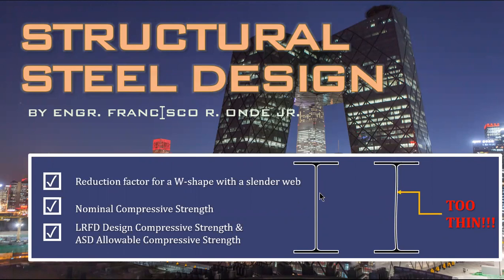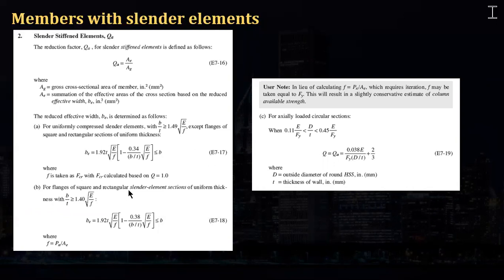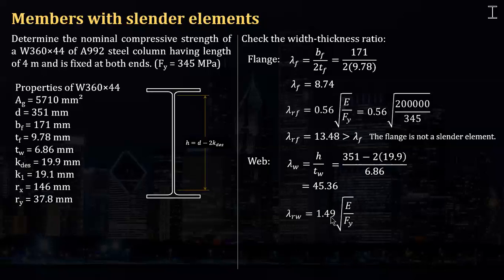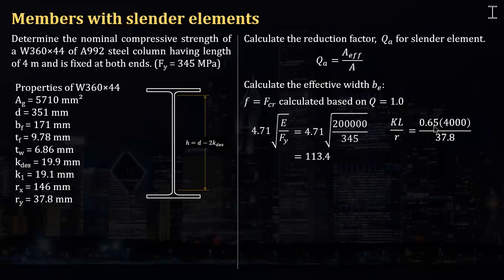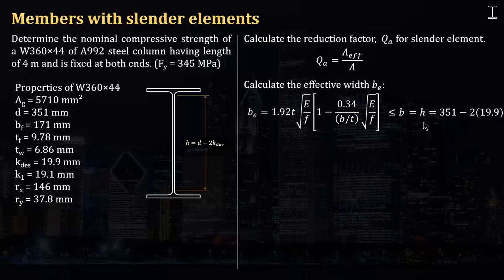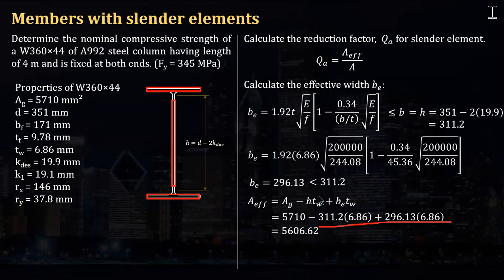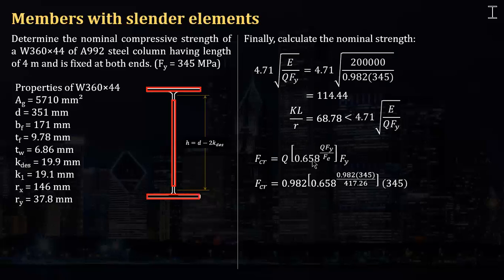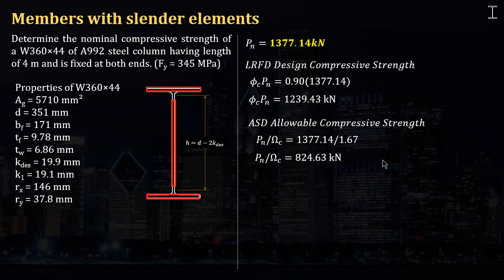Calculating the LRFD and ASD compressive strength of a W-shape w/ a slender web (too thin).